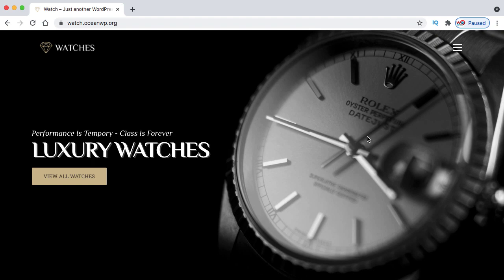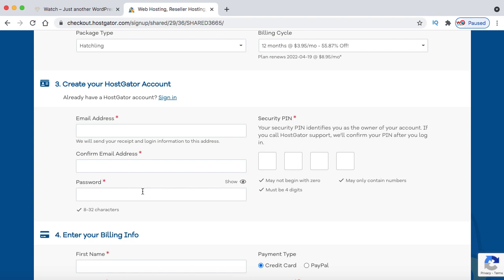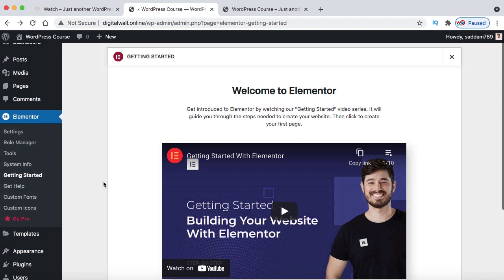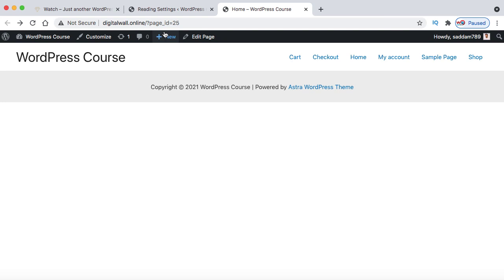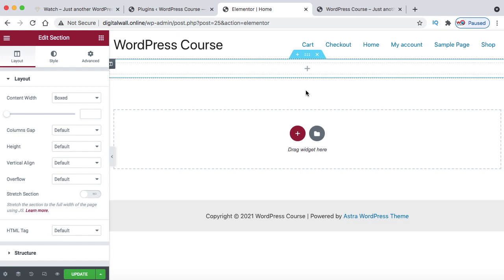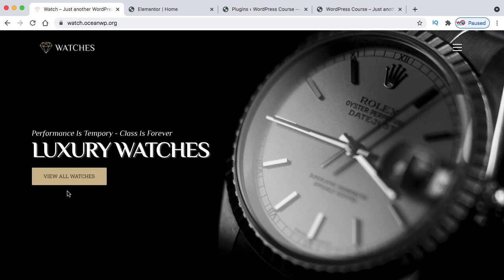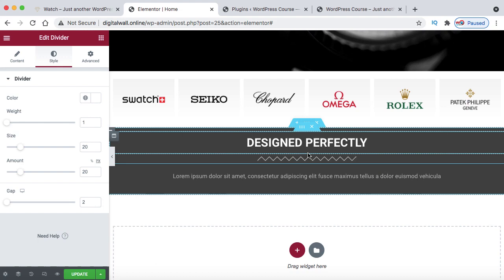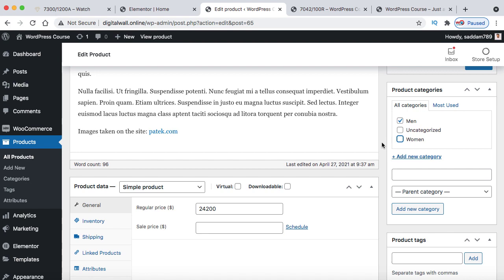How to Make an eCommerce Website using WordPress Free - WooCommerce Tutorial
Hi, in this video, I will teach you how to make an eCommerce website for free with WordPress.

At the end of this video, you will realize how easy it is to make an eCommerce website with WordPress.
I have covered the following topics in this video.
How to buy a domain name and web hosting,
How to create pages in WordPress,
How to create a menu,
How to create products,
How to create product categories,
How to create a variable product,
How to add an online payment system in your eCommerce store, etc.

So, if you were looking for how to make an eCommerce website for free, how to make a WordPress website, woocommerce tutorial, WordPress tutorials, how to make an eCommerce website using WordPress, make an eCommerce website on WordPress, eCommerce website WordPress, eCommerce website WordPress woocommerce, etc. then this video is for you.